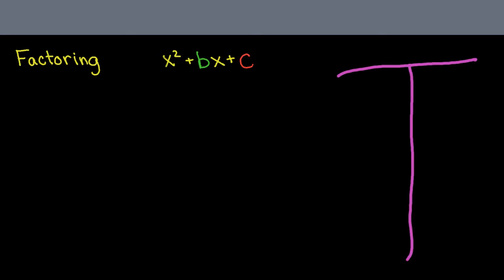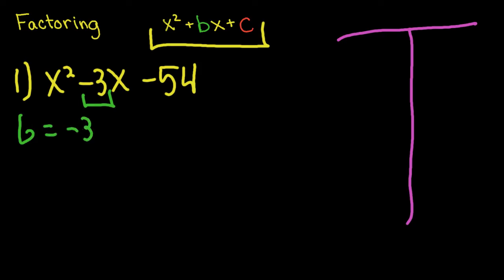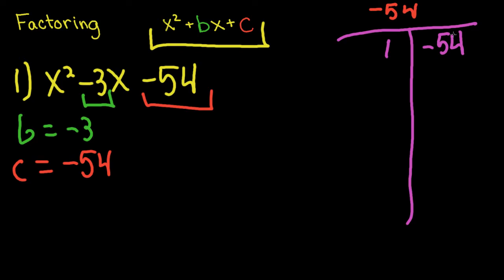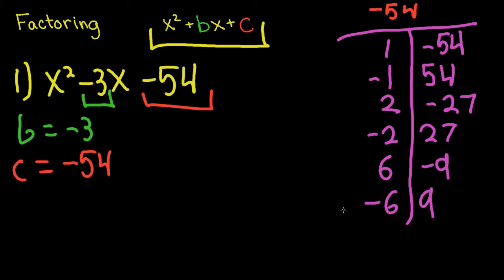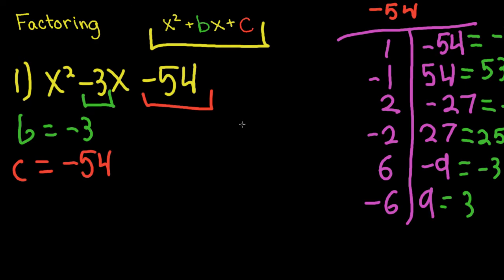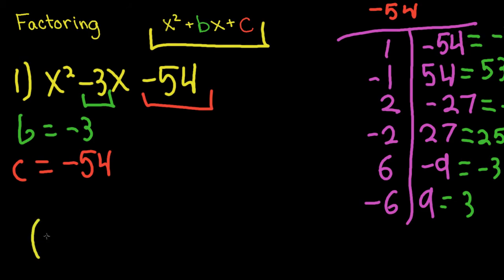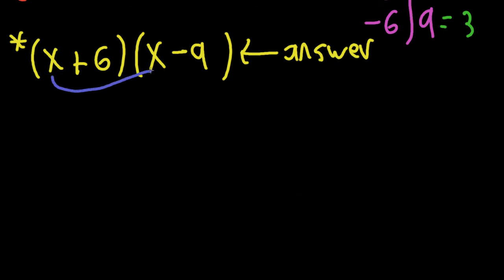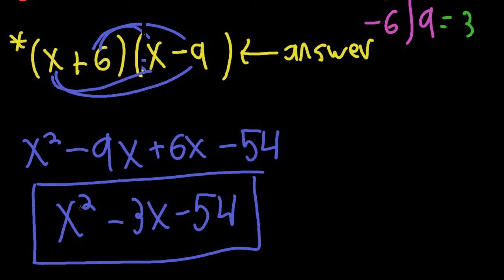x^2 + bx + c (Revised)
Better microphone, same content as previous video.